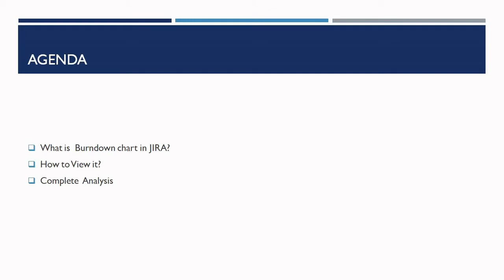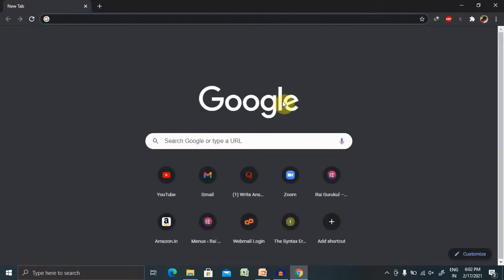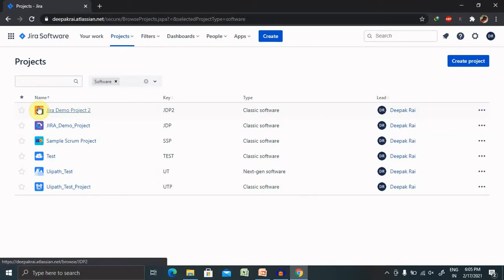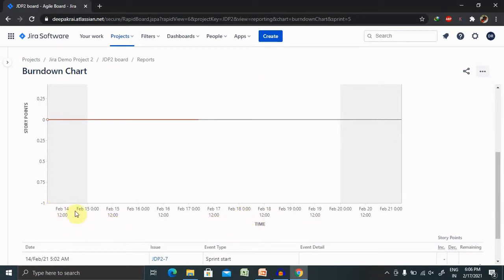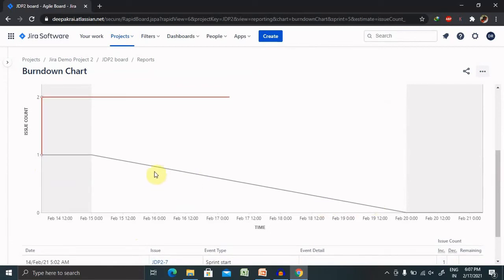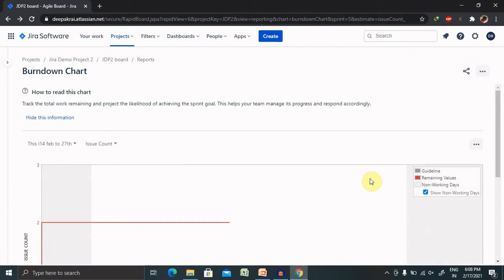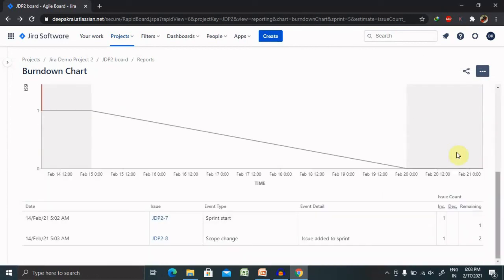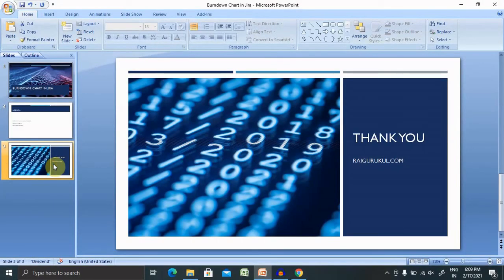Jira Burndown Charts | What is Burndown Reports | Jira Reports Tutorial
A burndown chart shows the amount of work that has been completed in an epic or sprint, and the total work remaining. Burndown charts are used to predict your team's likelihood of completing their work in the time available. They're also great for keeping the team aware of any scope creep that occurs.

Burndown charts are useful because they provide insight into how the team works. For example:

If you notice that the team consistently finishes work early, this might be a sign that they aren't committing to enough work during sprint planning.

If they consistently miss their forecast, this might be a sign that they've committed to too much work.

If the burndown chart shows a sharp drop during the sprint, this might be a sign that work has not been estimated accurately, or broken down properly.